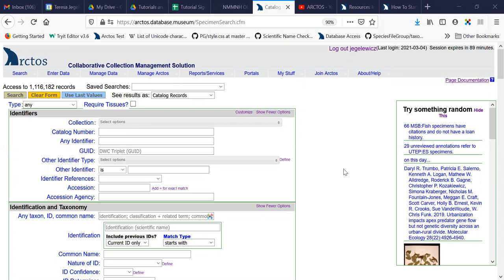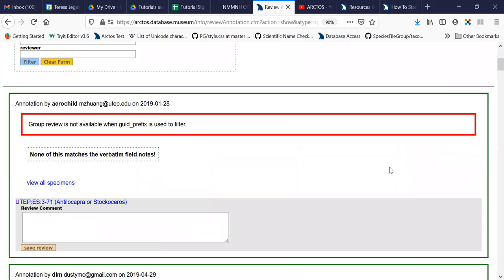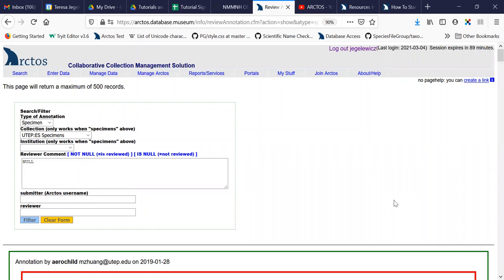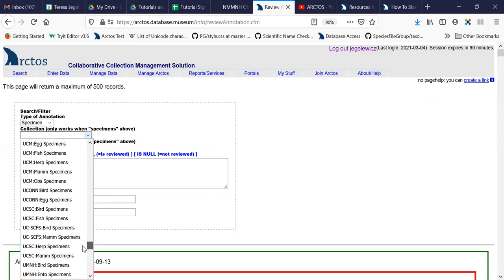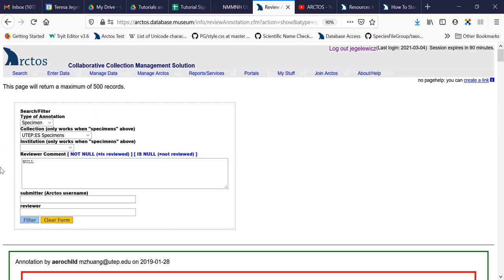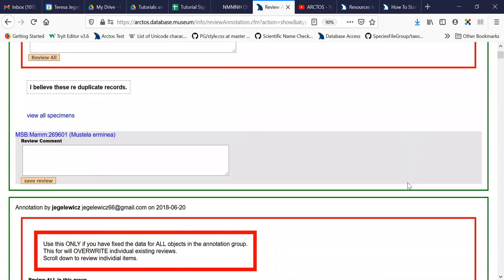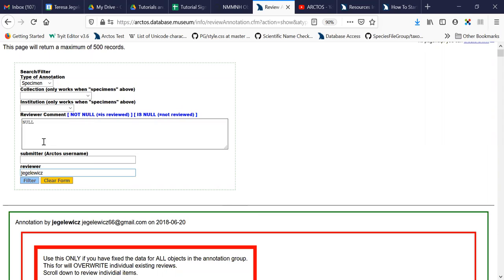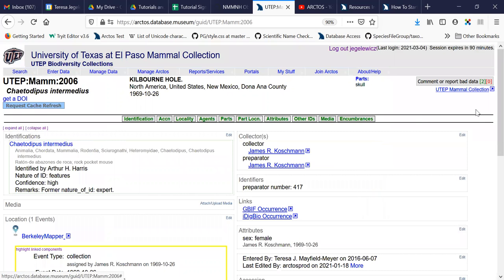How to Review Annotations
How to review annotations in Arctos. Recorded by Teresa Mayfield-Meyer.